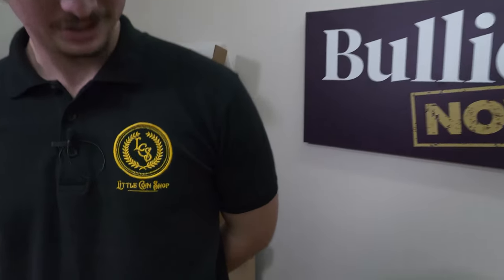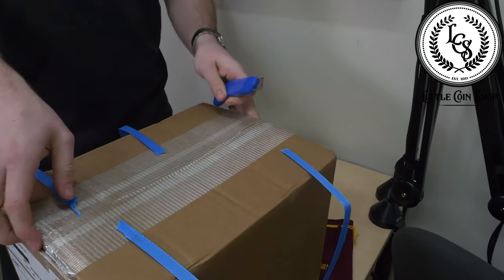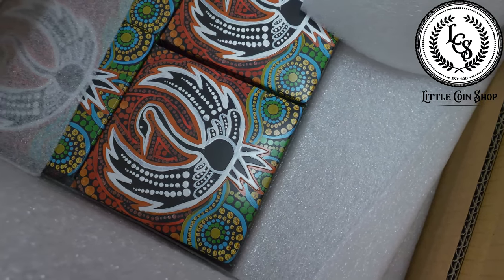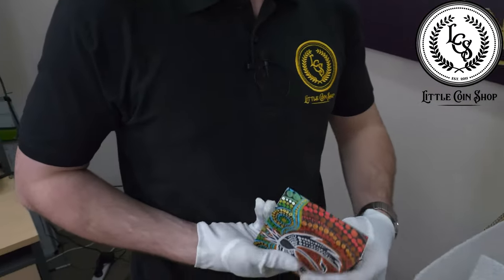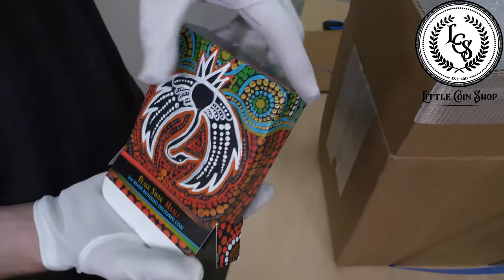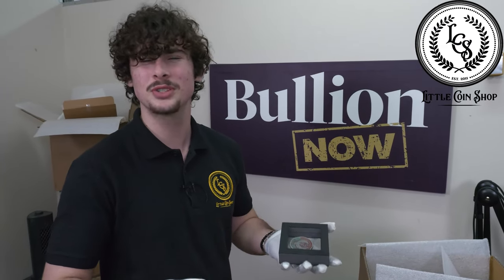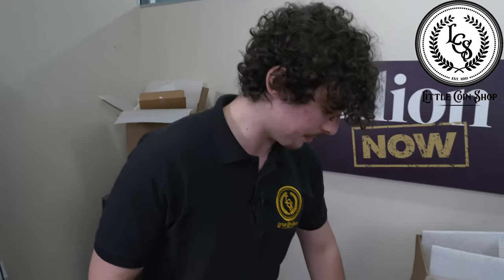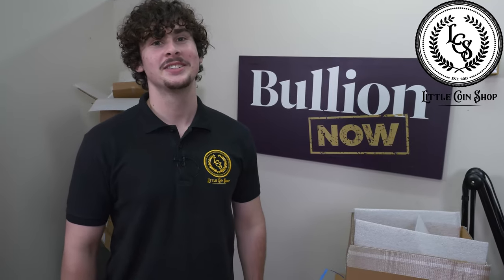Black Swan Maali - THIS INDIGENOUS DESIGN IS BEAUTIFUL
Add this one to your collection, with a beautiful Indigenous design

227 Collins St
Melbourne